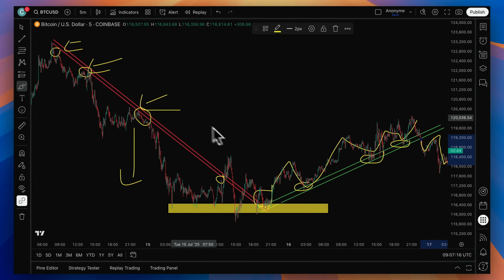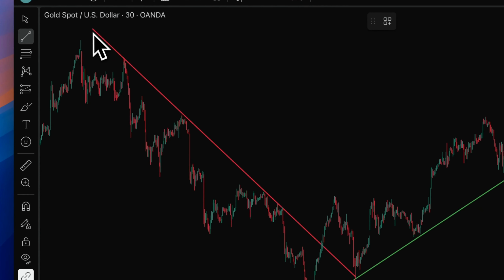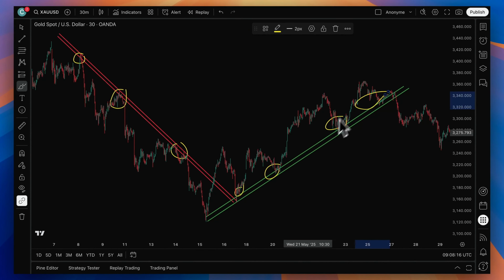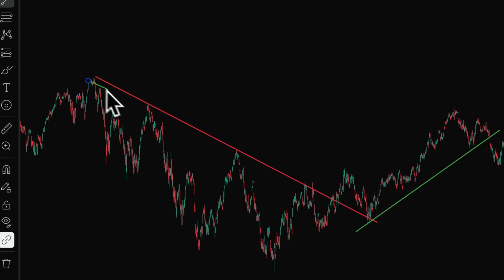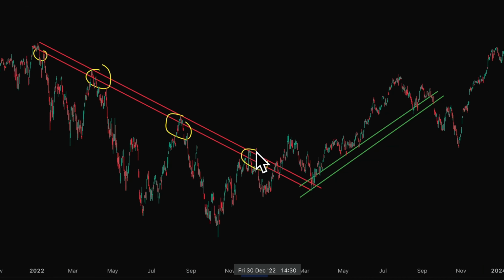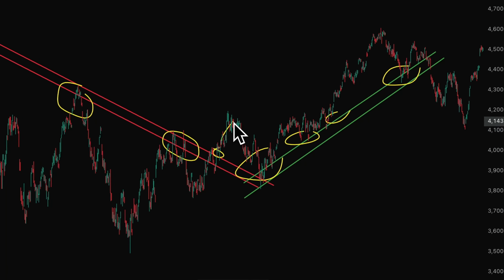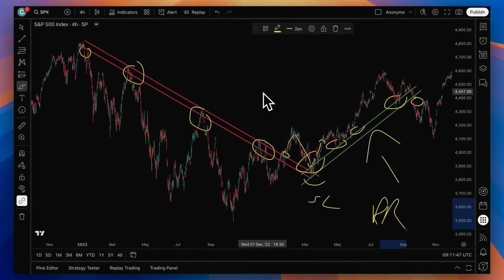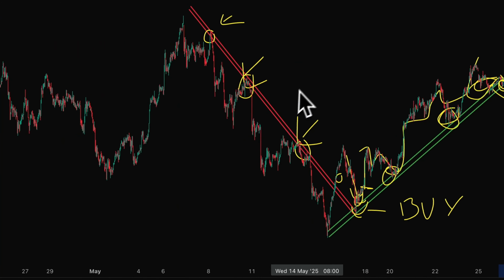How to Trade TRENDLINES in UNDER 6 Minutes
Trendline Trading Strategies Revealed – Learn Scalping, Day Trading & Swing Trading Strategys 📈
Master the art of drawing trendlines to identify high-probability trade setups and improve your trading results.

In this video, you’ll discover 3 powerful trading strategies using trendlines:

1. A scalping strategy for quick intraday moves
2. A day trading strategy for consistent daily profits
3. A swing trading strategy for catching bigger market trends
Whether you're a beginner trader or more experienced, these actionable techniques will help you trade with confidence.

Chapters

0:00 Scalping Strategy
2:11 Day-Trading Strategy
3:34 Swing-Trading Strategy